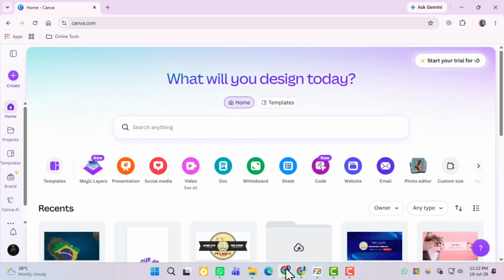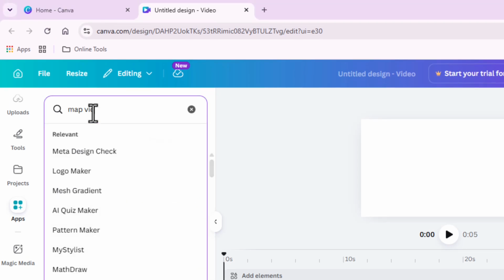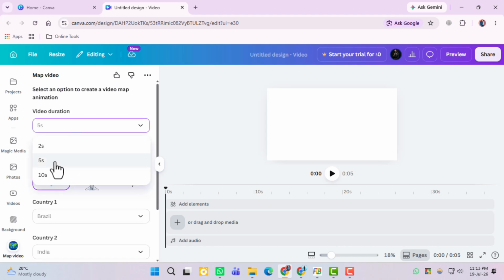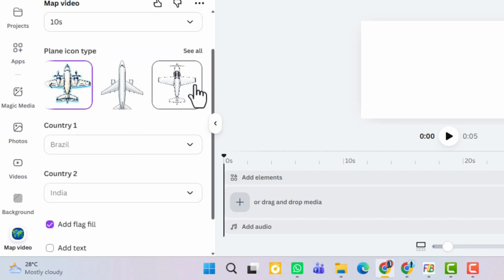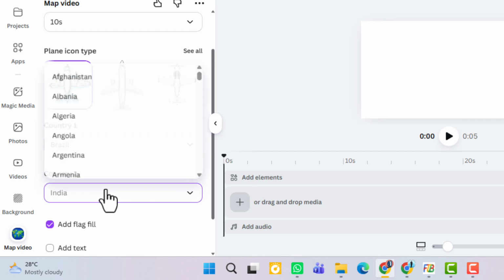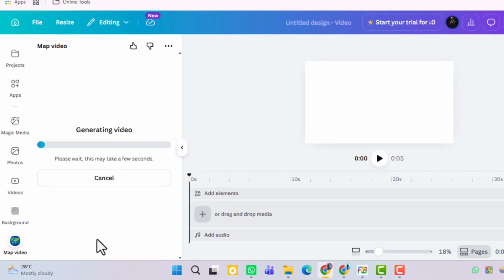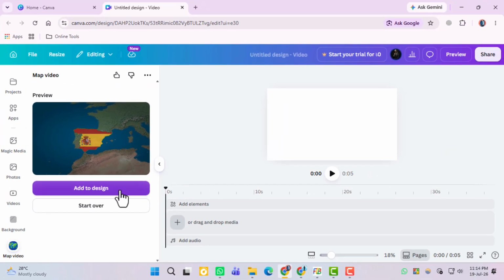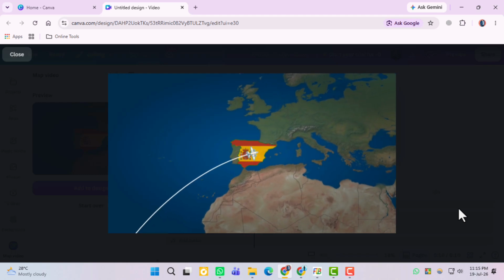How To Make A Map Animation In Canva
Adding a nice map animation to your travel videos really makes them look better. A lot of people think you need heavy software for this. But now anyone can make great map animations using Canva. I was shocked how simple it is when I first tried it myself. This tutorial shows you the whole process step by step. Don't miss this trick if you want your videos to look professional.

What you will learn:

- How to find the right map app inside Canva quickly.
- How to change the map style and look for your animation.
- How to set your own starting country and destination.

Learn Canva map animation with this tutorial. Create professional map animations for your travel videos easily.